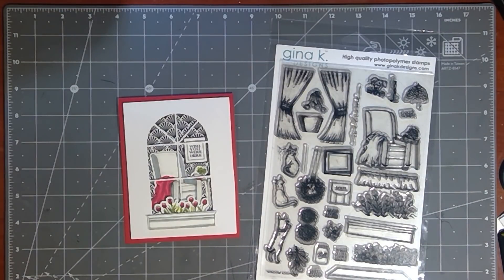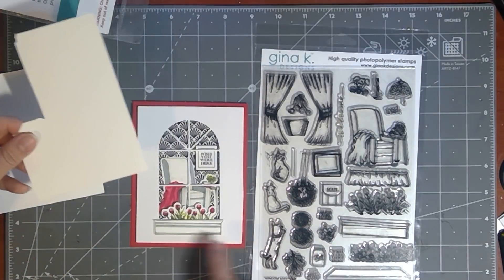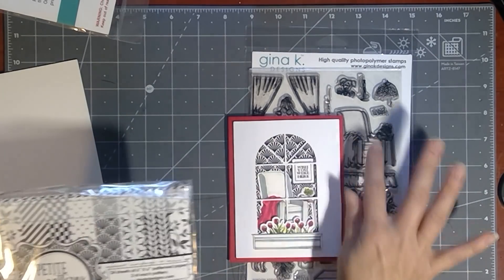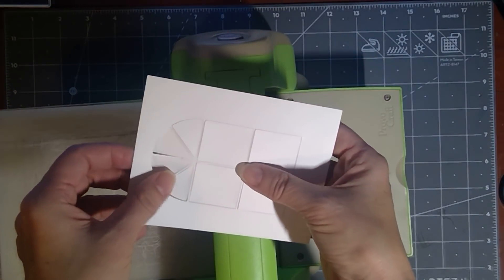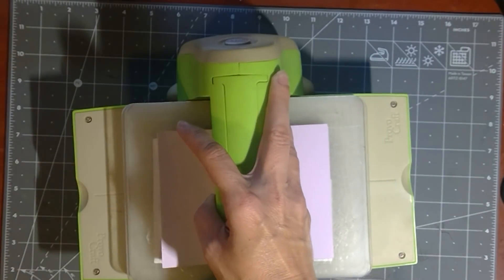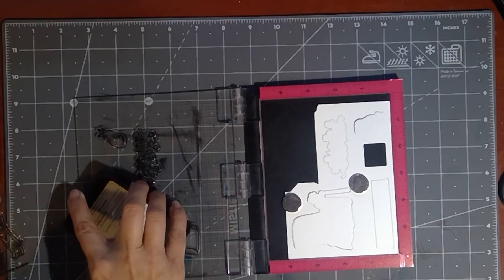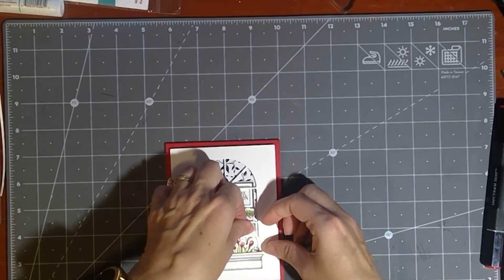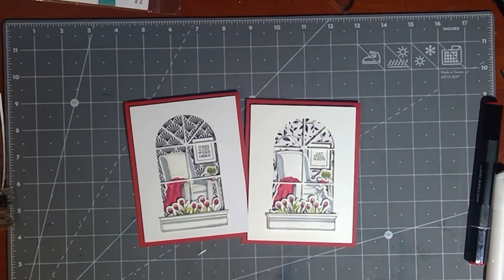How to Create a Beautiful Scene with Window Additions Stamps and Dies from Gina K. Designs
Hi, you are going to love today's video and hopefully will be inspired to make all sorts of fun window scenes with my new stamps from Gina K. Designs! I'll be sharing tips for the die cutting, stamping and coloring and how to assemble the scene to make it look more dimensional, like a little dollhouse on a card! I asked a few questions, about your favorite images in the set or your preference for seeing me die cut on camera or having the pieces precut for a shorter video? (Apologies for the delays misplacing things today, that were in my hand 2 seconds before!) Thank you in advance for your feedback! The free pdf I showed is in the Files section of our group, come join us! Good vibes only there

Supplies:
Gina K. Designs Window Additions stamps set
Gina K. Designs Master Layouts 5 and Window Additions dies
Gina K. Obsidian Amalgam ink pad
Gina K. Pure Luxury Red Velvet 4 1/4" x11", scored at 5 1/2", white mat  4" x 5 1/4" plus scraps for die cuts
Gina K. Connect Glue and foam adhesive squares, Gina K. Petite Patterns designer paper pack
MISTI and/or acrylic blocks,
Cuttlebug die cutting machine, scissors
Alcohol markers-Spectrum Noir DR2, DR6, CG3, CG4, and Arteza A151